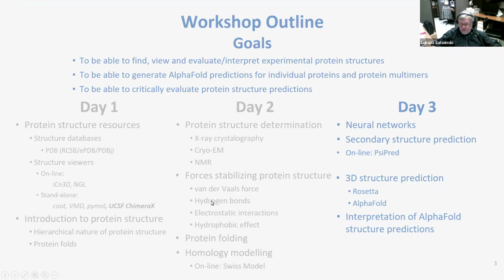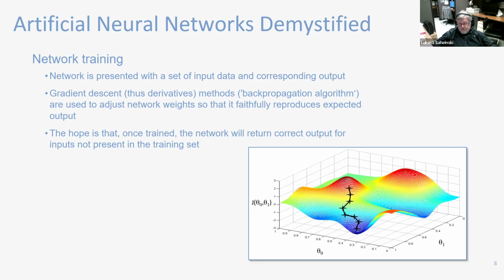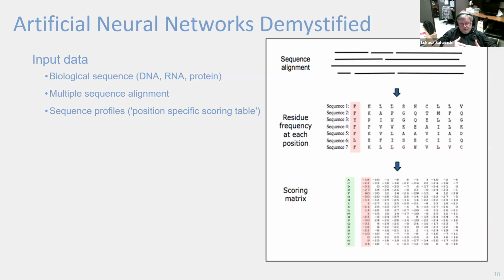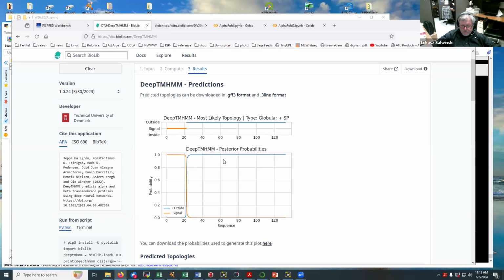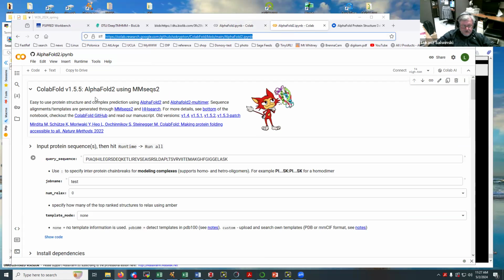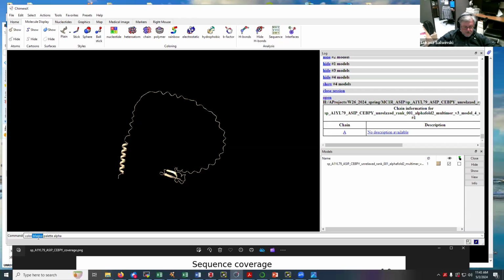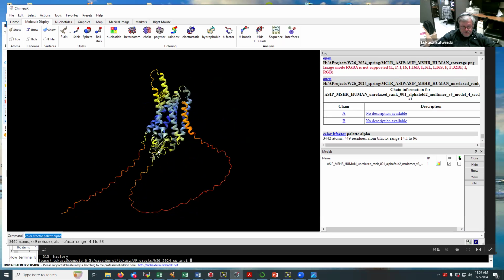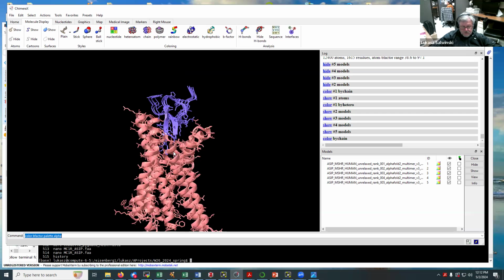W26: Protein Structure with AlphaFold – Day 3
The goal of the workshop is to enable the participants to submit
and rationally evaluate results of the AlphaFold protein structure
predictions.  The class will cover the basic principles of the
structural biology of proteins, protein structure visualization
(in pymol) and protein structure prediction. The participants will
have opportunity to generate AlphaFold predictions for a protein
sequence/sequences of their choice and interpret the results
(provided these will be meaningful)

Note: Depending on interest, there might be a limit on the number
of predictions generated for workshop participants; Workshop
participants interested in generating novel AlphaFold predictions
are encouraged to provide the protein sequence(s) of interest
and a short (on or two sentences) description of each protein.